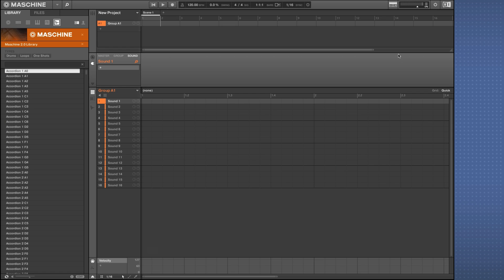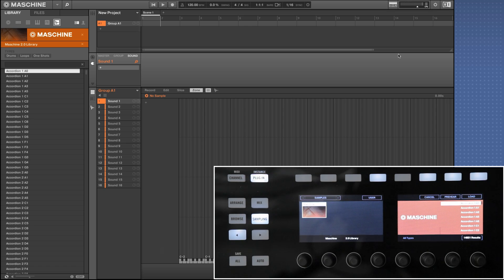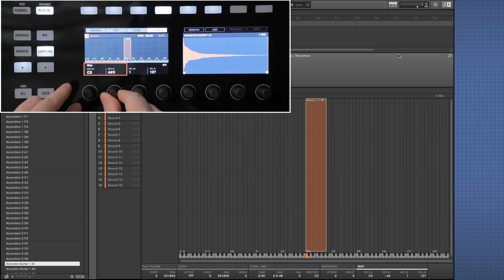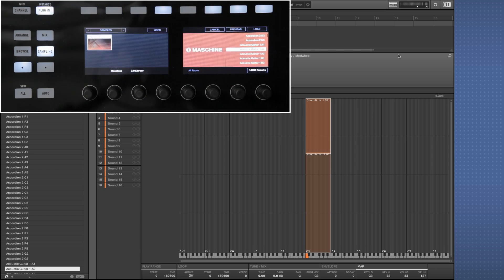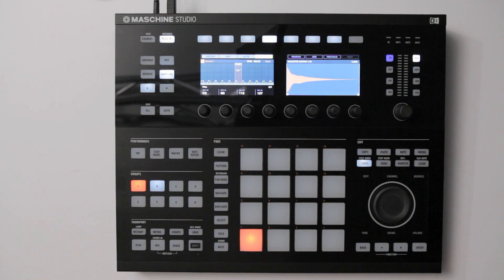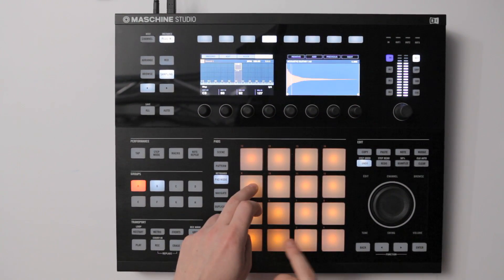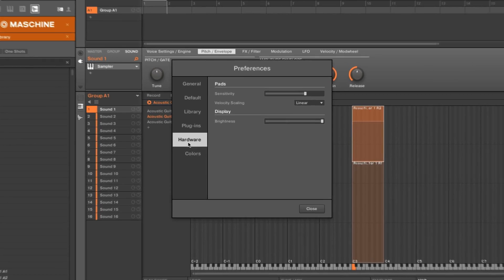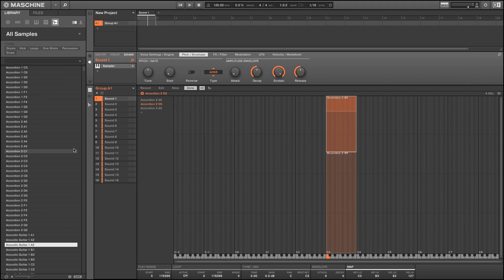Multi-Velocity Sample Mapping with MASCHINE Studio in Keyboard Mode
In this video we show you how to map multi-velocity samples to single pads on the MASCHINE Studio in Keyboard Mode.